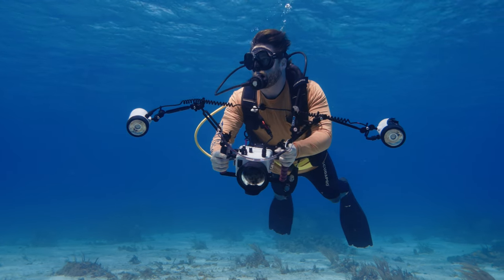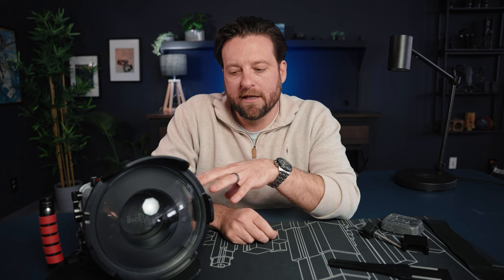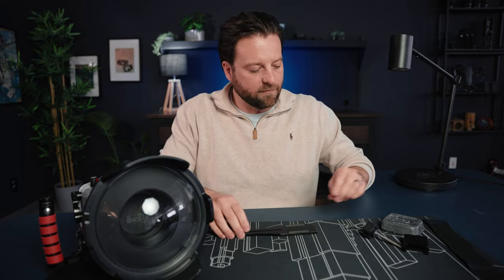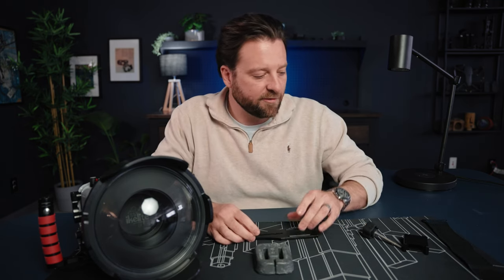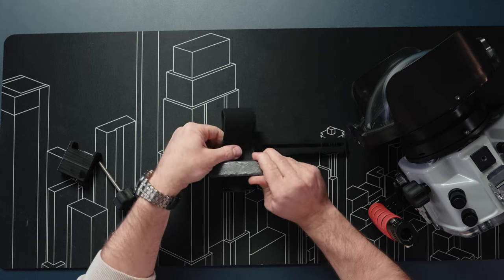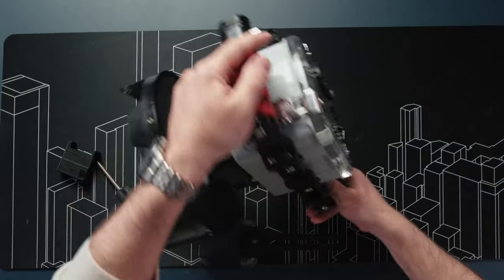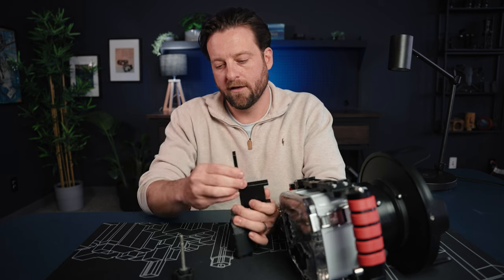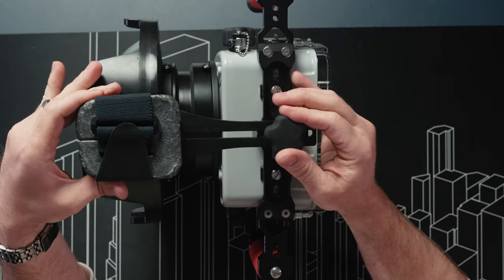Trim Weight System for Perfect Housing Stability Underwater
Neutral buoyancy and perfect trim are important to underwater imaging whether you’re shooting photos or video. Large diameter dome ports are the right choice for split shots (half-in, half out of the water). Ikelite produces the lightest 8” diameter dome ports underwater to optimize your travel baggage allowance. But that big pocket of air needs a counter-balance.  That’s where the Trim Weight System # 47140 comes in.

The unique Trim Weight System allows you to use a common scuba diving lead weight to balance out your Ikelite 200DL or 50DL underwater housing for mirrorless or DSLR cameras. This is advantageous for a few reasons: 1) you don’t have to buy an expensive specialty lead weight; and 2) you don’t have to travel with a piece of dead weight in your luggage. The rail system attaches without tools to the bottom of the tray and handles. A large lobed knob makes it easy to attach it, remove it, and - most importantly - slide it backward and forward to be in the perfect position based on the length of your dome port.

Ikelite Vice President and Head of Product Development John Brigham shows you how and why to use the Trim Weight System on your underwater housing. The Trim Weight System is available within the USA through the Ikelite and worldwide through your local Authorized Ikelite Dealer.

John Brigham is the Vice President & head of product development at Ikelite. He was born with a flair for design and an entrepreneurial spirit as son of Ikelite founder Ike Brigham. He worked his way up in the business and is a natural fit in the R&D side of things. John dives the equipment as much as possible to test product and put himself in the "fins" of the user.